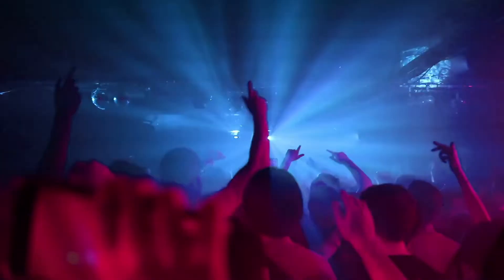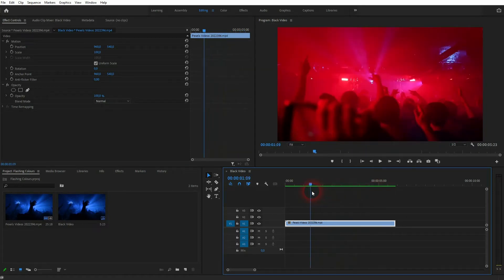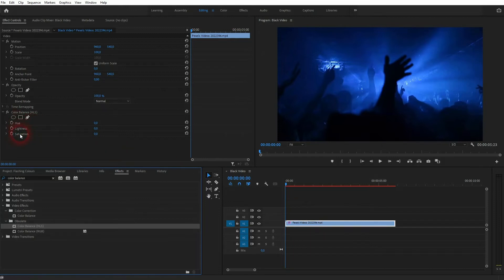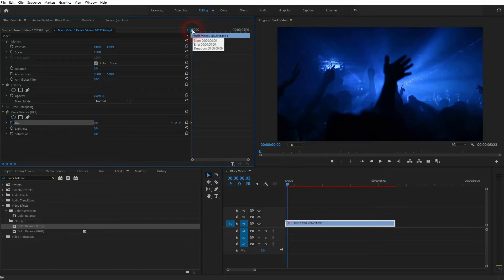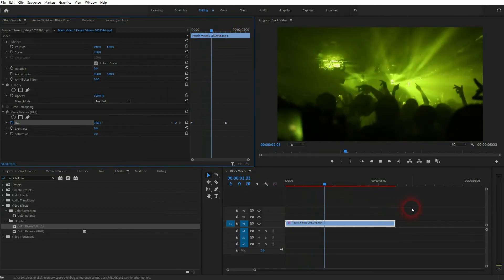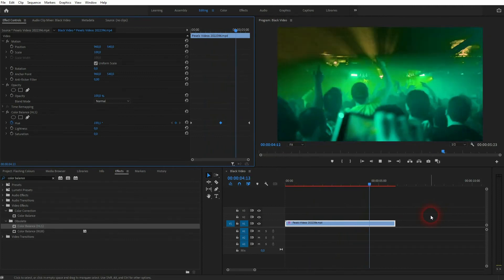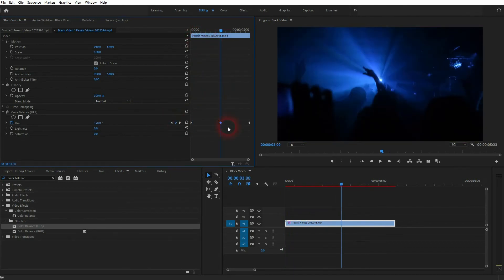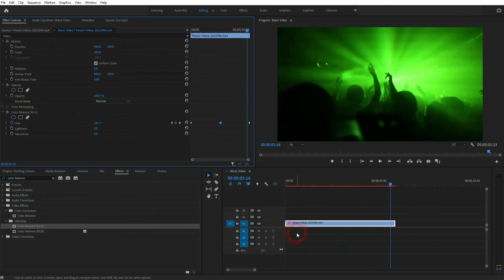Create a Flashing Colours Effect in Premiere Pro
In this tutorial I'll show you how to create a flashing colours effect in Adobe Premiere Pro.